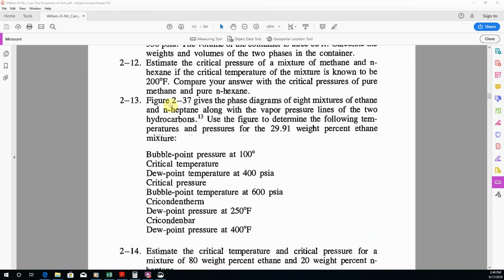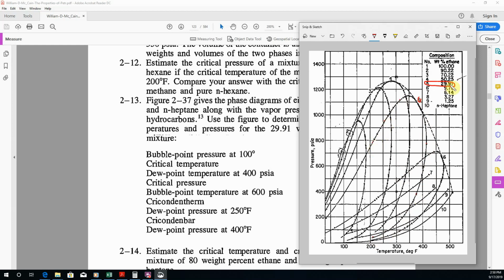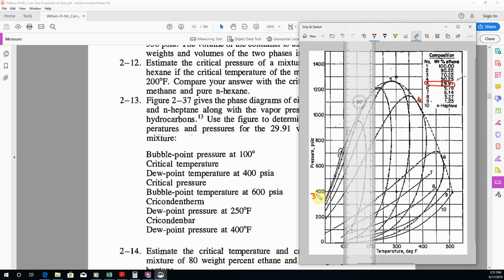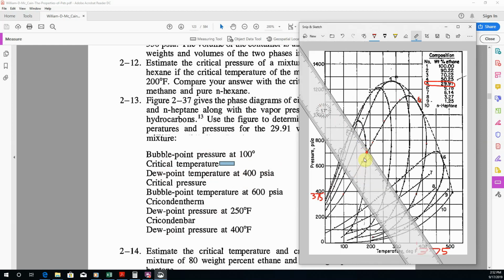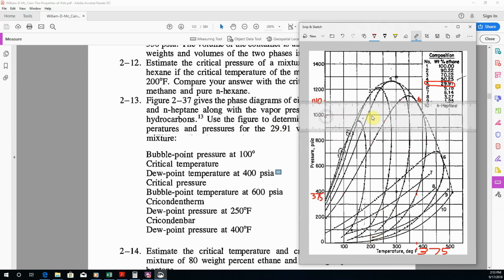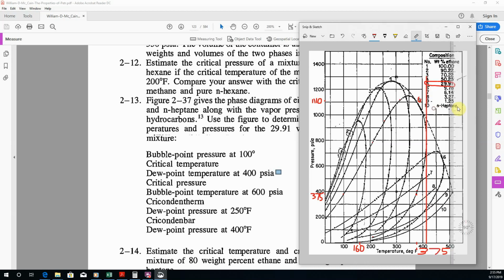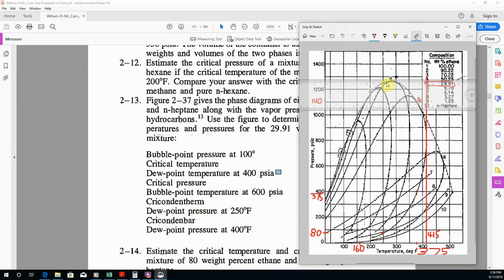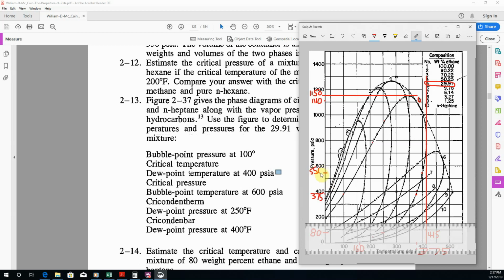Problem 2-13 Properties of Petroleum Fluids